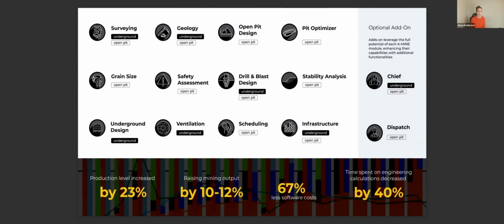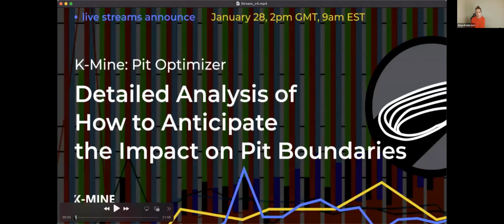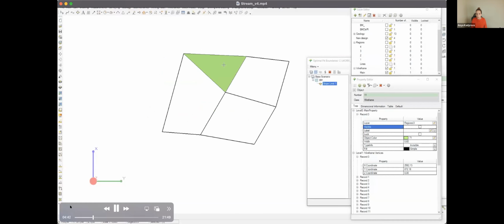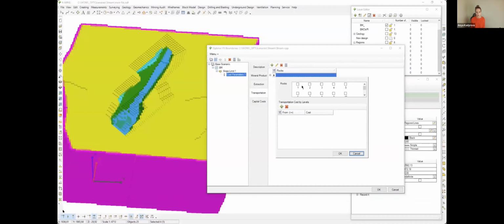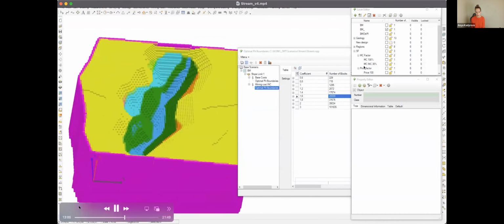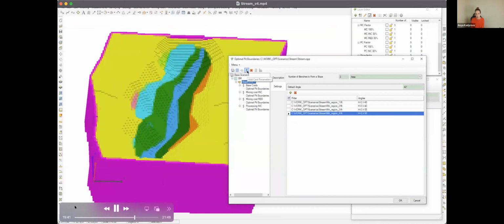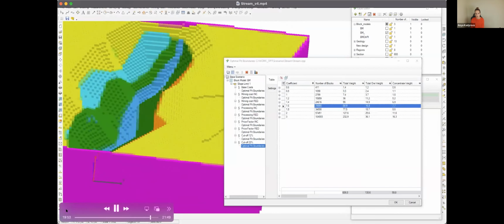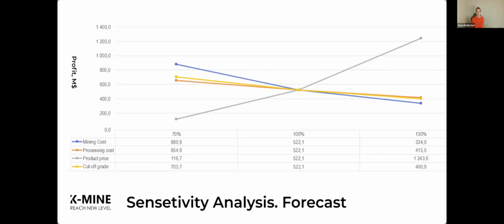Webinar: Detailed Analysis of How to Anticipate the Impact on Pit Boundaries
Open Pit Strategic Planning. Sensitivity analysis of final contours on economic variables.

- Justification of the main parameters, that influence the open pit’s optimal contours.
- Preparation of basic initial data to build a long-term plan.
- Building mining operations strategic plan, using different initial datasets in K-MINE.
- Analysis of received options using built graphic and tabular information.
- Construction of sections with open pit’s final contours and geological information.
- Determination of the most powerful factor, that influences the open pit size.